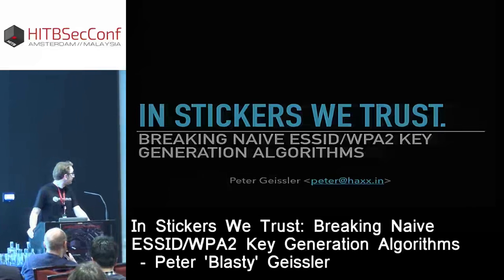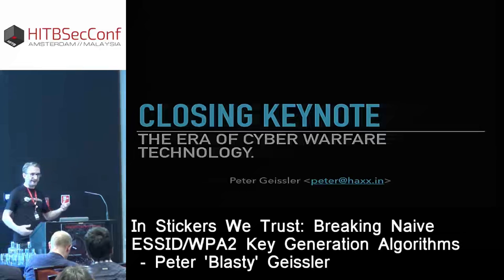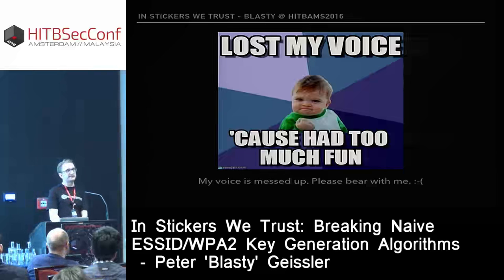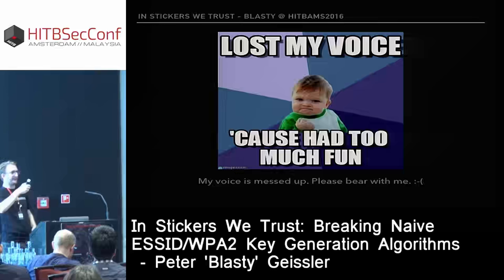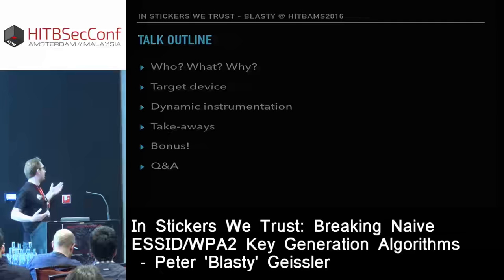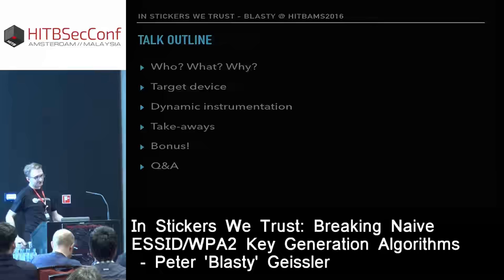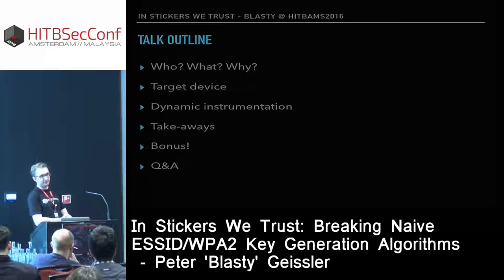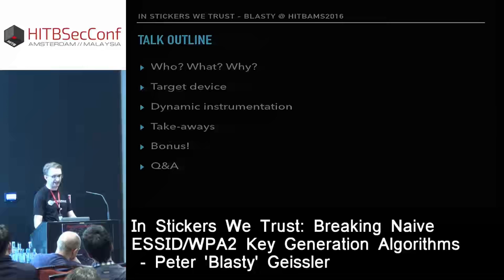HITB2016AMS D2T2 Breaking Naive ESSID WPA2 Key Generation Algorithms Peter Blasty Geissler